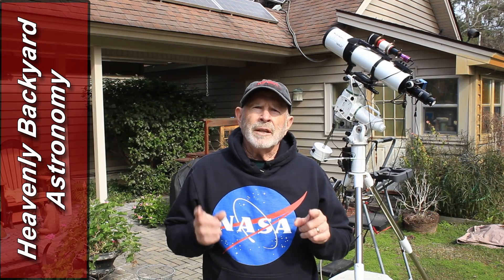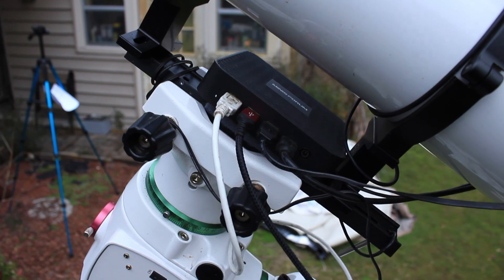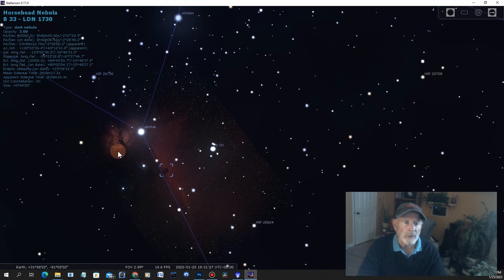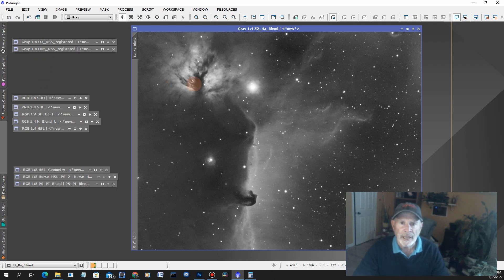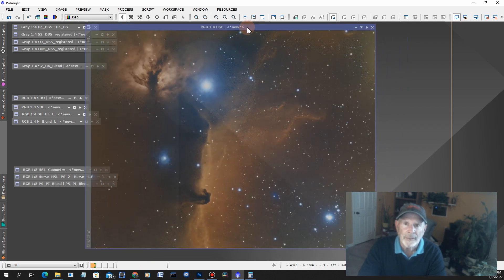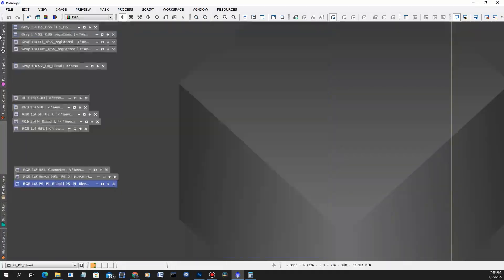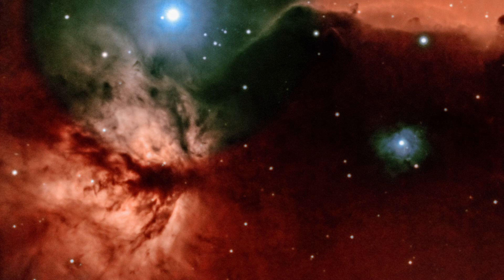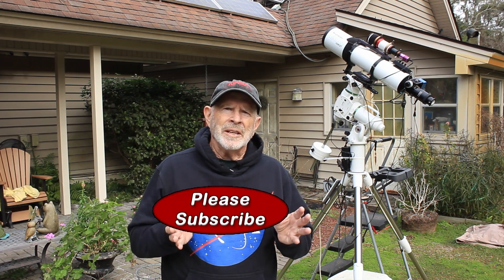What Makes the Horsehead Nebula Glow?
Let's take a look inside the Horsehead Nebula and see what causes it to glow.
At the same time while making this video, sometimes, things just don't go as planned in astrophotography.  But I was able to work with the data that had which resulted in one of my best images of this nebula yet. It's important to "Know" your equipment and software.

... "The Crows Did It" - Nathan Moore

Chapters:
0:00 Intro
0:34 The Equipment Used
1:44 Beat Murphy's Law
3:09 Finding the target in Stallium & NINA
5:18 The images from the filters
6:58 Combining the filters to a color image
12:02 Exploring the Nebula and the stars
14:24 Learning Your Equipment
15:45 Thank you and Final Image